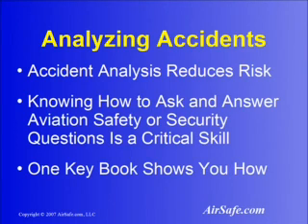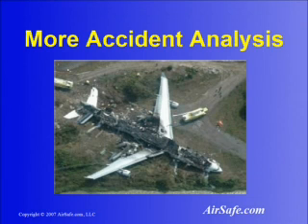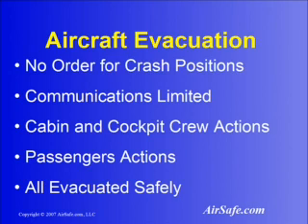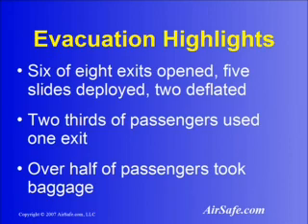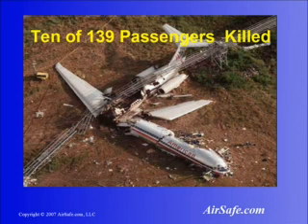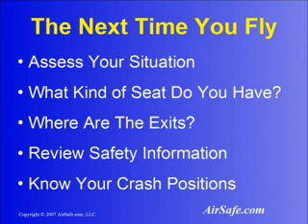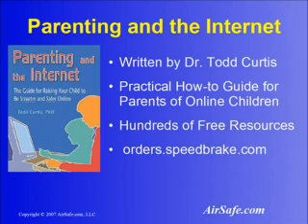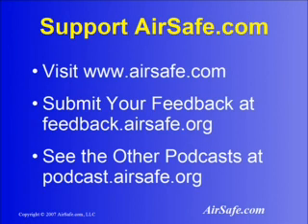Evacuation Issues: Crash of Air France A340 (part 2 of 2)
- This video has an overview of a crash involving an Air France A340 in Toronto, Canada on 2 August 2005, including a digital recreation of the accident. Also discussed are evacuation issues brought up by this event, and advice for passengers that may help them survive a crash.